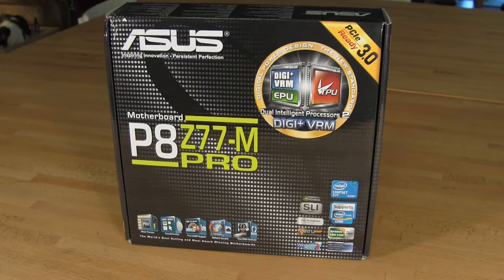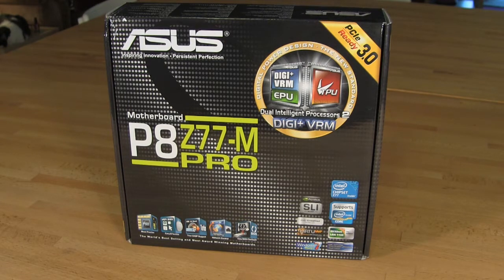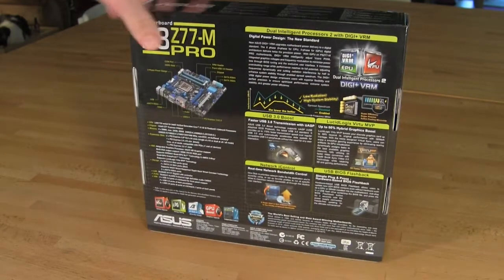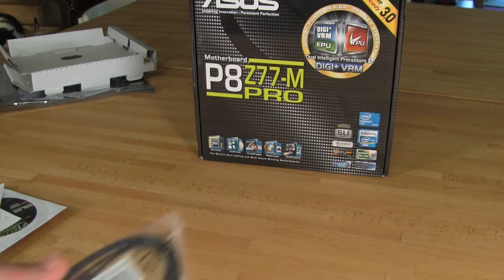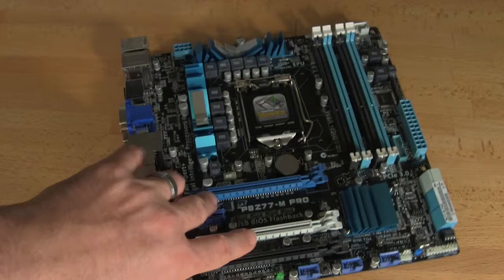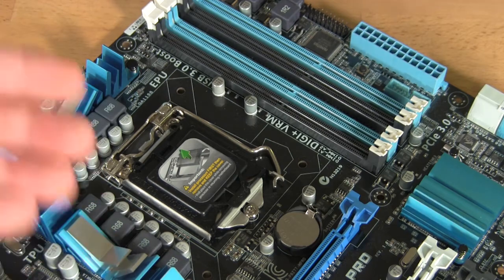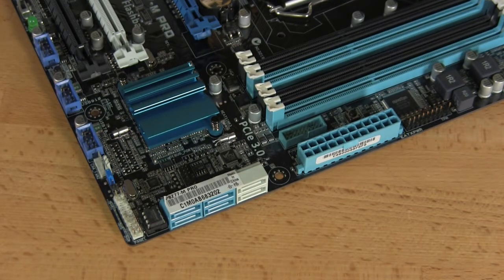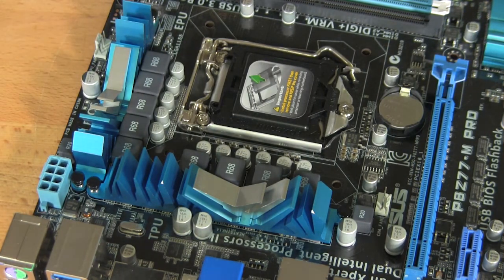Asus P8Z77-M Pro Design and Features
We take a look at the design, component sellection and features of the P8Z77-M Pro Motherboard from Asus